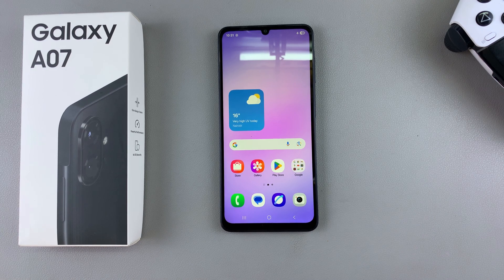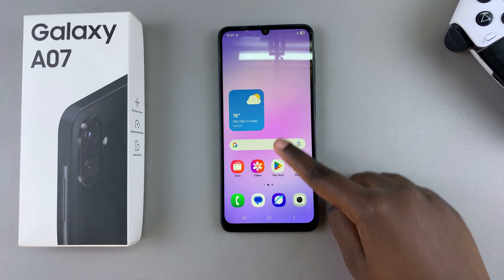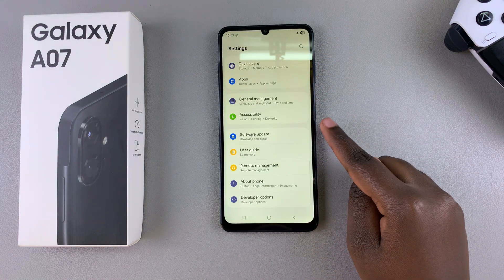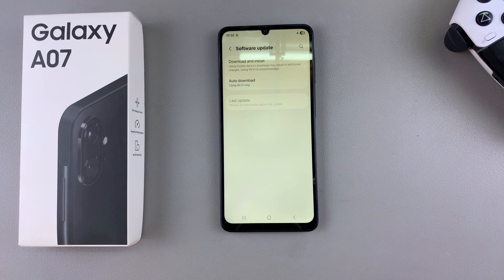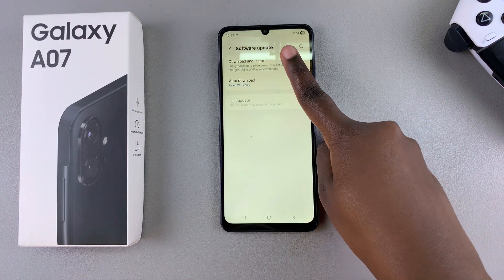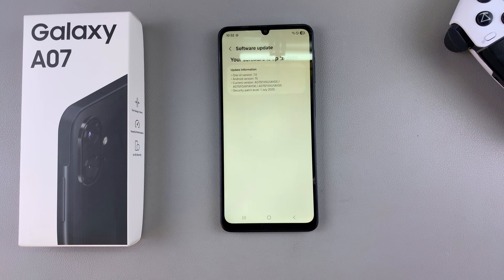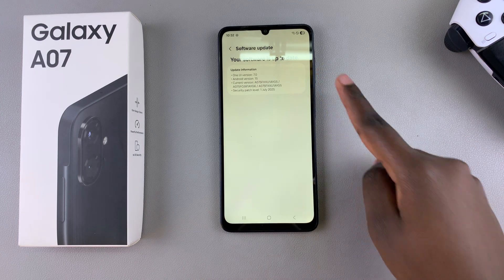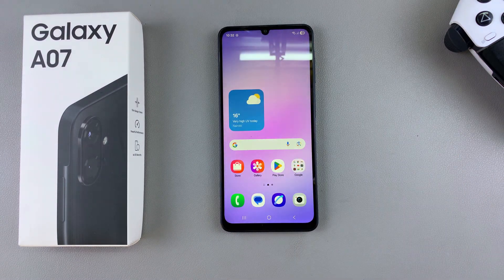Samsung Galaxy A07: How To Update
Learn how to update your Samsung Galaxy A07. Check for updates and install the latest software on your device. Keep running smoothly with the latest features and security updates.

How To Update Firmware On Samsung Galaxy A07:

Step 1: Before beginning the update process, connect your phone to a stable Wi-Fi network to ensure a smooth and uninterrupted download.

Step 2: Make sure your Galaxy A07 has sufficient battery charge or connect it to a charger to avoid any interruptions during the update process.

Step 3: Open the 'Settings' app on your A07. Scroll down and tap on 'Software Update' and tap 'Download and Install' to check for available updates. You may also see a prompt at the top of the settings page for a software update, if there's one.

Step 4: If an update is available, your phone will prompt you to download and install it. You will then be met by two options: 'Schedule Install' and 'Install now'.

If you choose 'Install now', the download of the updates will begin and the installation will be set to a time when your phone is idle, or when the phone is connected to a charger.

Choose 'Schedule Install' to pick the best suited time for the phone to install the update upon downloading it.

Step 5: Once the update is installed, your Samsung Galaxy A07 will restart to ensure that all changes take effect.

Step 6: After the restart, go back to the Software Update menu to verify that your phone is now running the latest software.

Cell Phone Tripod Adapter